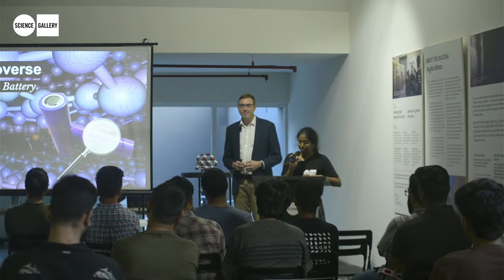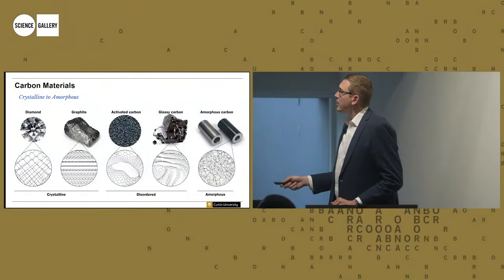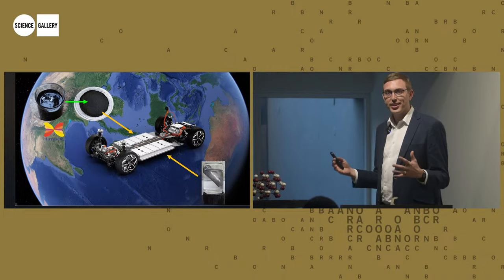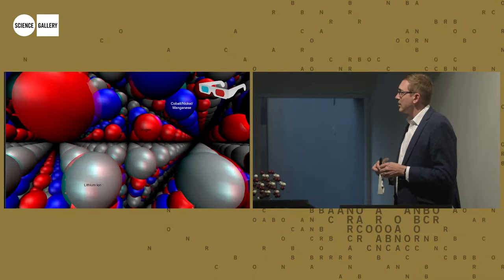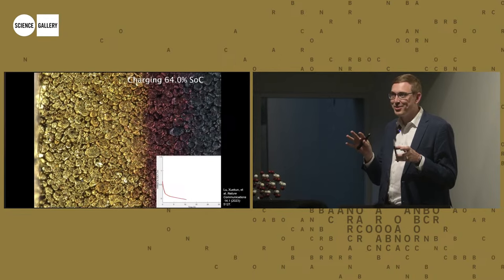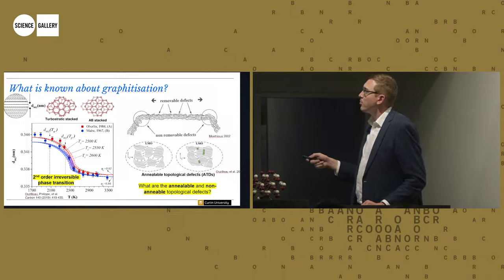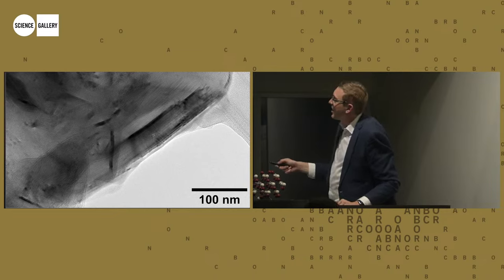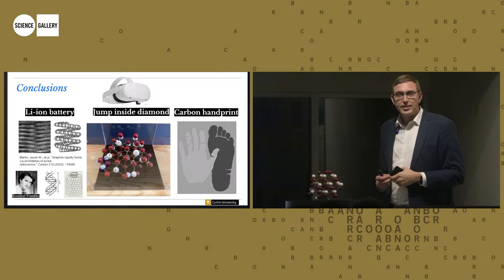Into the Nanoverse: An Atomic View of a Battery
Seen the virtual reality exhibit Carbon Nanoverse at CARBON, Science Gallery Bengaluru? Curious to know about the science behind it? Join us for a talk with materials scientist Dr Jacob Martin, who is part of the two-person team behind the exhibit!
Martin will focus on the science behind the lithium-ion batteries that are revolutionising our transport and are set to transform our electrical grid. But how do they work at the atomic scale? We will experience the atomic structure of a battery using computer visualisations and 3D glasses! Alongside this atom eye view, Jacob will share the materials science that led to the discovery of the battery, and his recent work on manufacturing battery grade graphite.